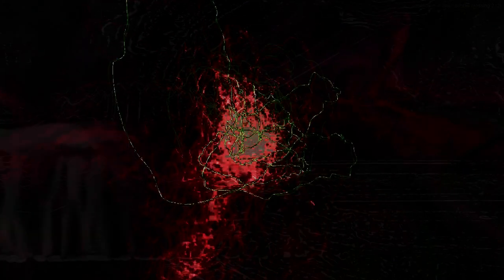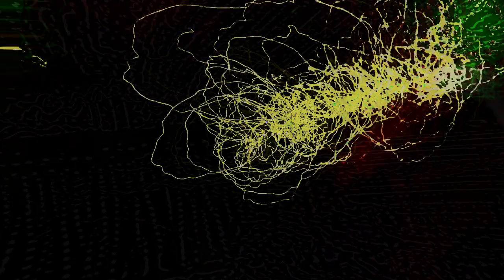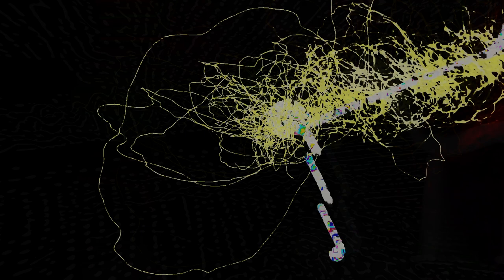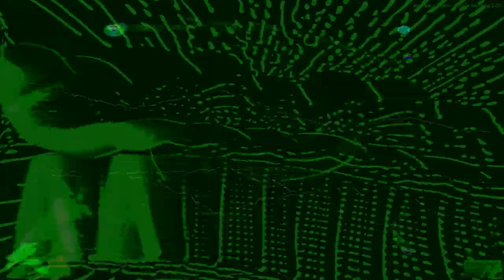Movie 24 09 17 09h50m37s series F outside the music box